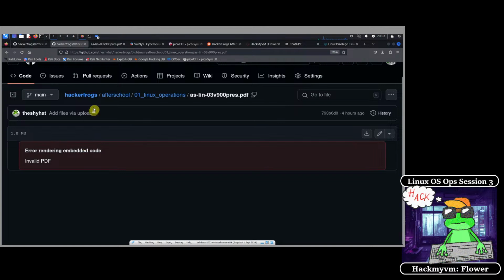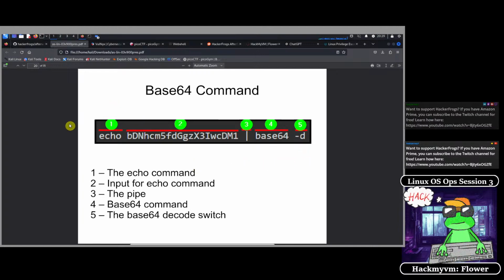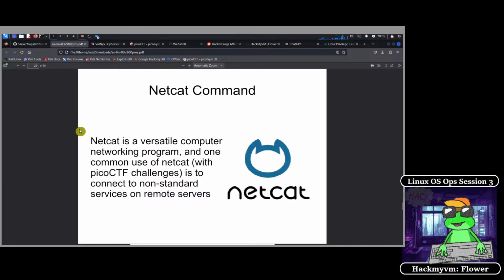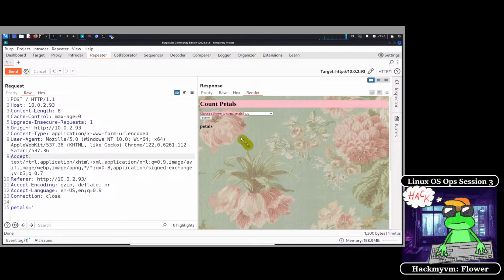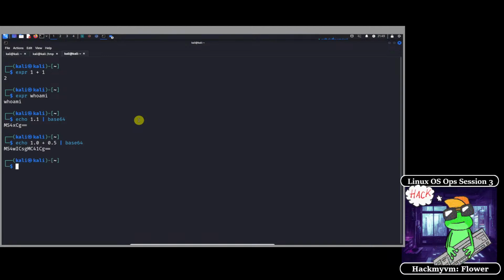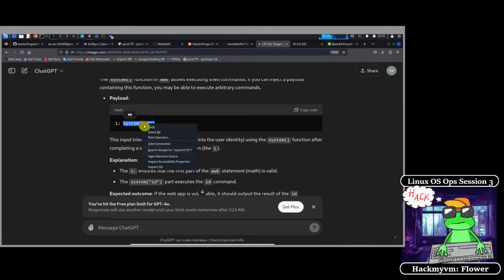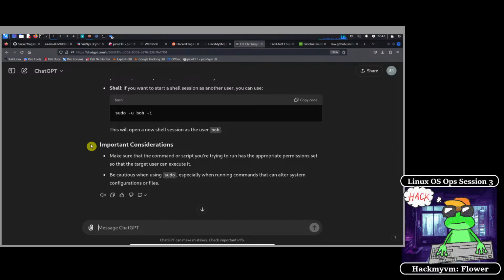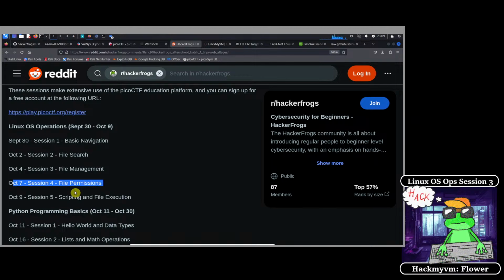HackerFrogs x BGH x WSC - Linux OS Operations 3 - Then.. Hackmyvm Challenges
We're learning Linux OS basics, then doing HackMyVm CTF challenges as part of the HackerFrogs program!